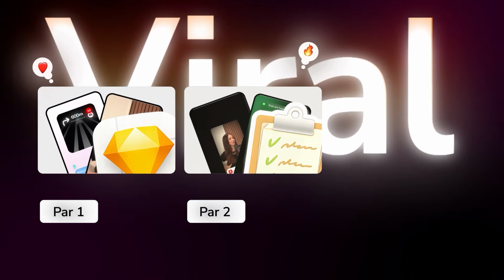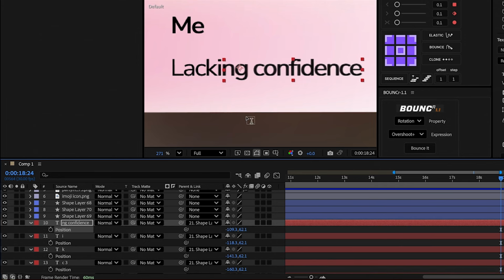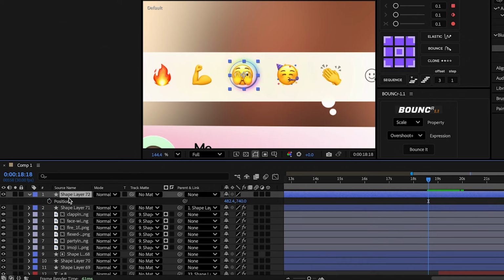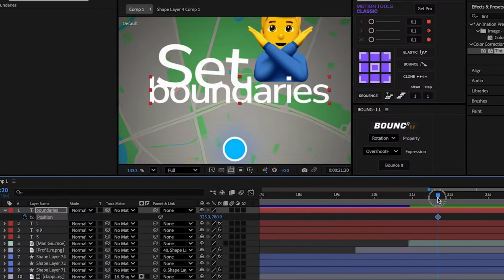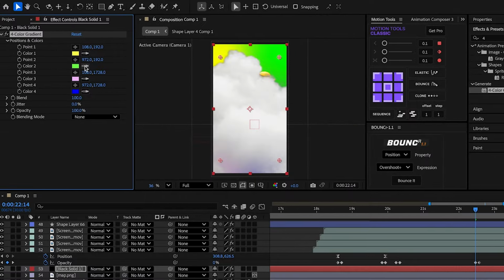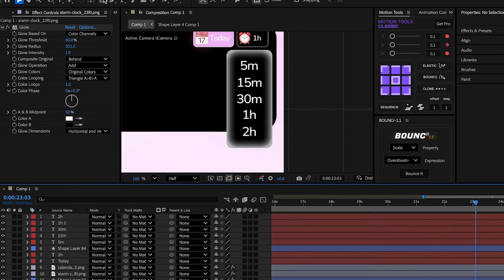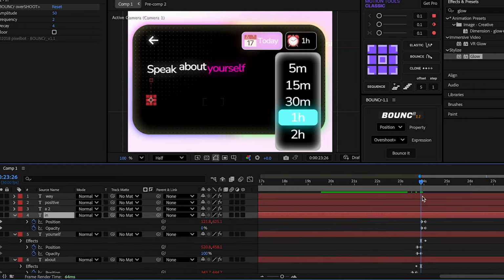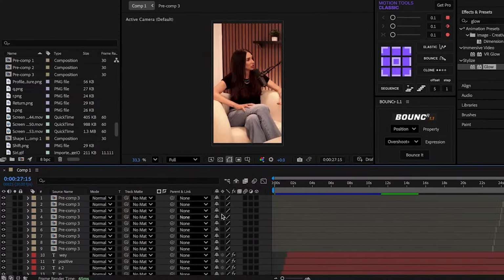Apple style animations - after effects tutorial (part 3)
In the final part of our After Effects mini-series, we’ll bring everything together into one smooth, Apple-style Short. Learn advanced techniques and effects to make your animation stand out.